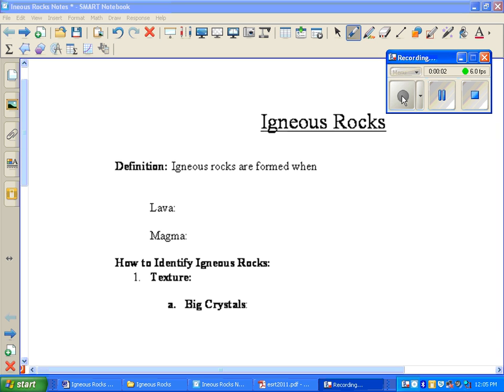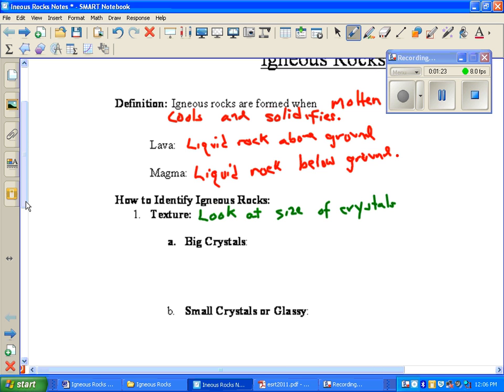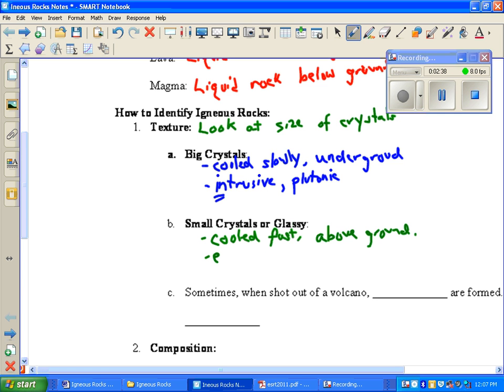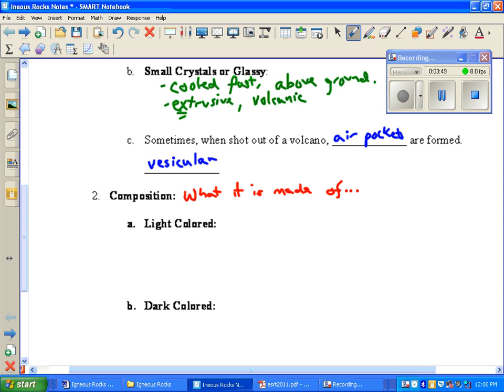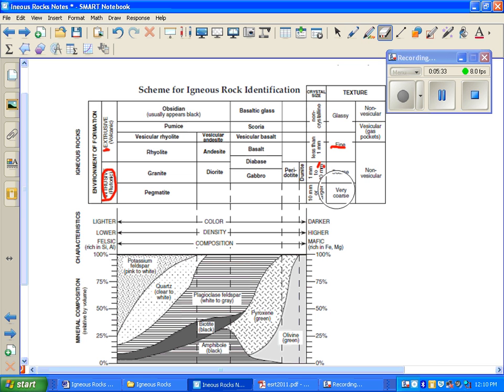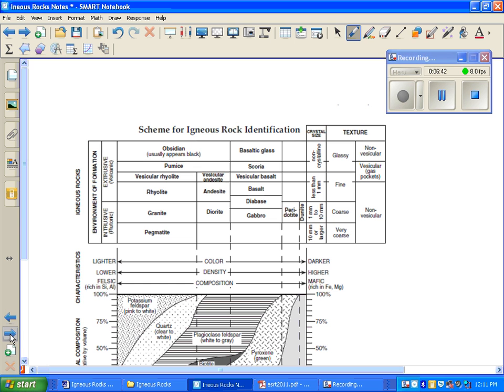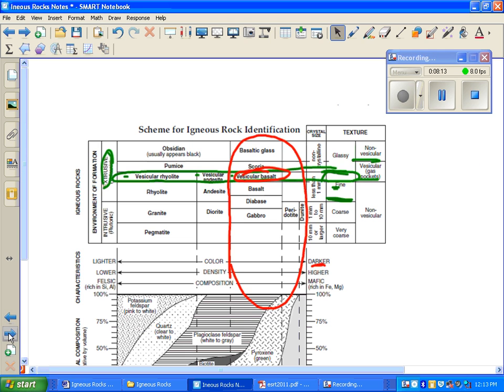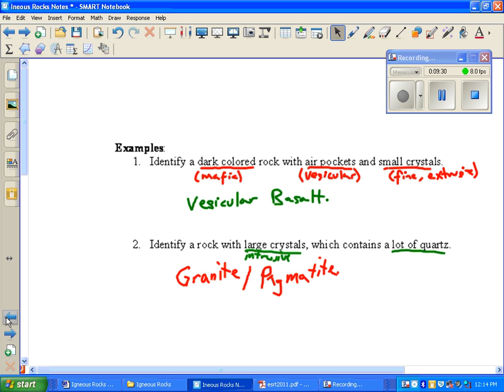Igneous Rocks Video